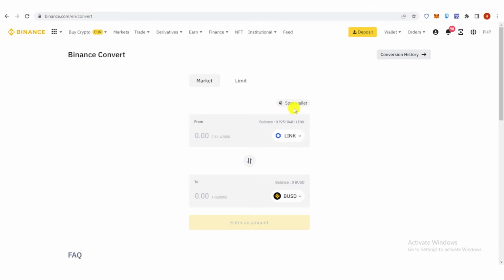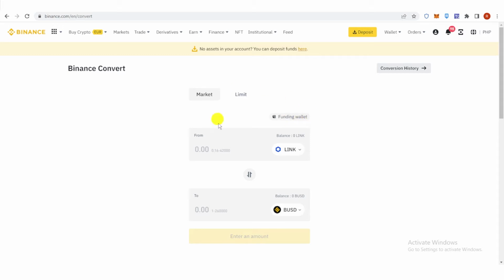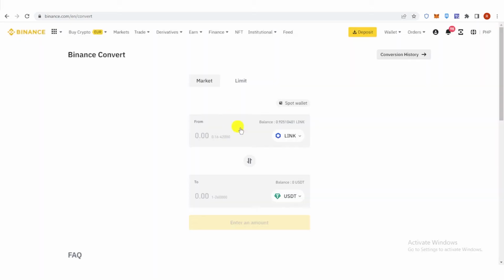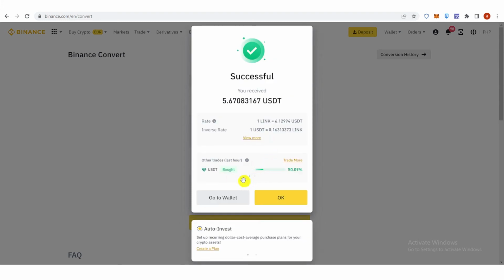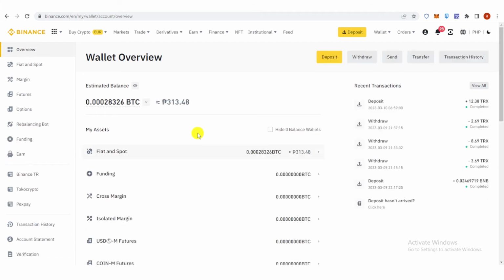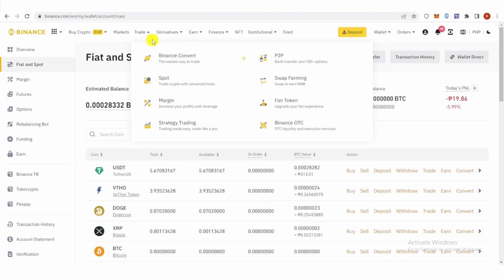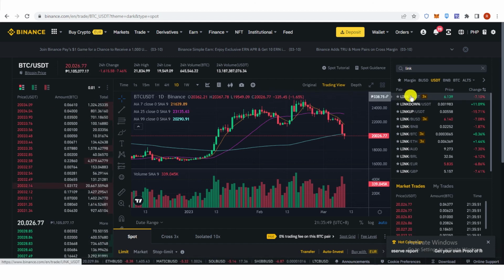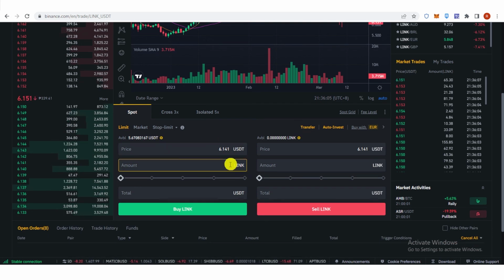How to Exchange Chainlink in Binance (Step by Step)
In this quick video, I will show you How to Exchange Chainlink in Binance step by step.

Hello and welcome to our video on how to exchange Chainlink in Binance. In this tutorial, we'll show you everything you need to know about buying, selling, and trading Chainlink on the Binance exchange.

PART 1:
First, let's talk about what Chainlink is. Chainlink is a decentralized oracle network that connects smart contracts with real-world data. It's a cryptocurrency token that's been rising steadily in value, so it's worth considering as part of your investment portfolio.

PART 2:
Now, let's go through the steps on how to buy Chainlink on Binance.

Step 1: Create a Binance account if you haven't already. Go to Binance.com and click on 'Register' at the top right corner of the page.

Step 2: Verify your account by following the instructions provided by Binance.

Step 3: Deposit funds into your Binance account. You can do this by clicking 'Deposit' in your Binance account and selecting your preferred payment method.

Step 4: Search for Chainlink in the Binance exchange. This is where you can buy and sell cryptocurrencies, including Chainlink.

Step 5: Choose how much Chainlink you want to buy and the currency you want to use to buy it. You can buy Chainlink using Bitcoin, Ethereum or other cryptocurrencies.

Step 6: Complete the transaction by clicking 'Buy'. And that's it! You've successfully bought Chainlink on Binance.

PART 3:
If you want to sell your Chainlink tokens, the process is similar to buying. Simply go to the Binance exchange, click on 'Sell', choose Chainlink and the currency you want to get in exchange for it, and complete the transaction by clicking 'Sell'.

PART 4:
Here are a few more tips to keep in mind when using Binance to exchange Chainlink:

- Make sure you're using the Binance Smart Chain (BSC) Network when depositing or withdrawing your Chainlink tokens.
- You can use your credit card to buy Chainlink on Binance. Simply go to the 'Credit/Debit Card' section on the Binance exchange and follow the instructions provided.
- If you're having trouble with your Binance account, you can try recovering your funds by following the instructions provided by Binance customer support.

CONCLUSION:
And there you have it! A simple guide on how to exchange Chainlink in Binance. Remember to always do your research and understand the risks involved with investing in cryptocurrencies.